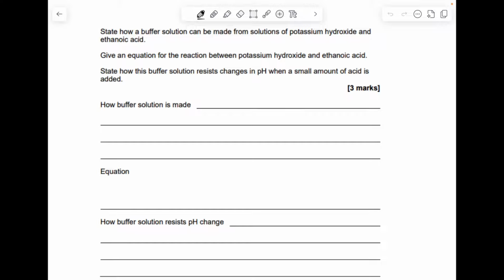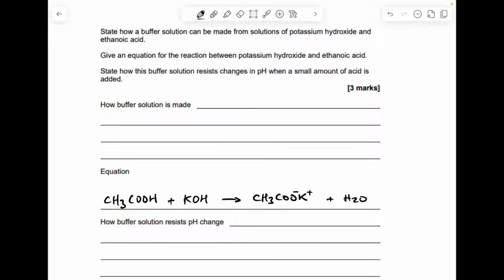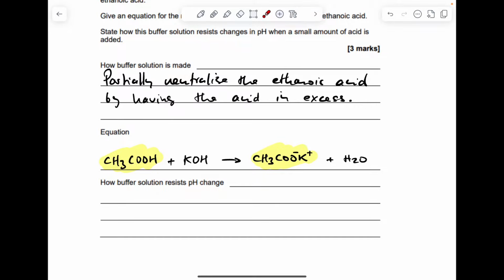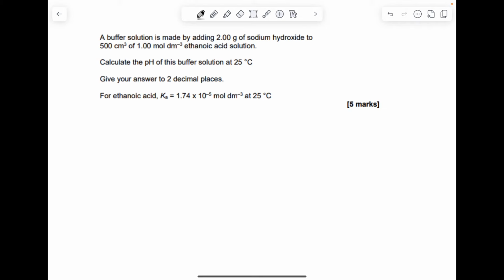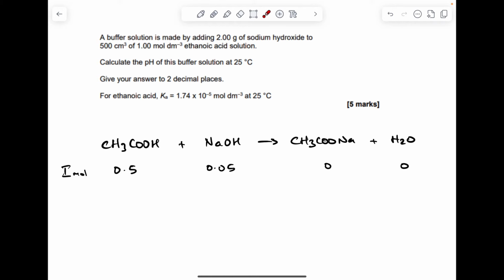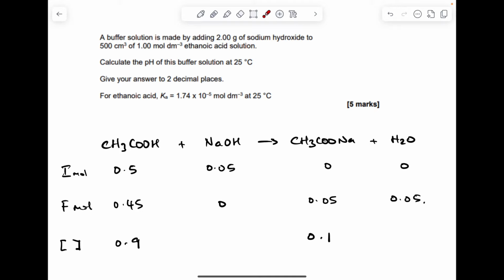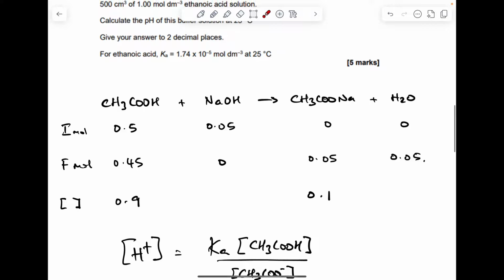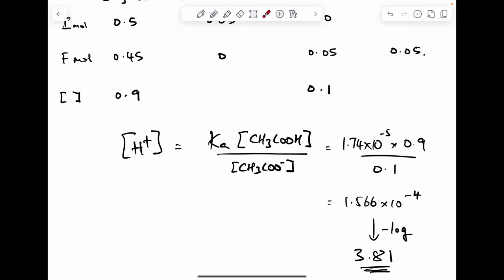A LEVEL CHEMISTRY EXAM QUESTION WALKTHROUGH - BUFFER SOLUTIONS 16